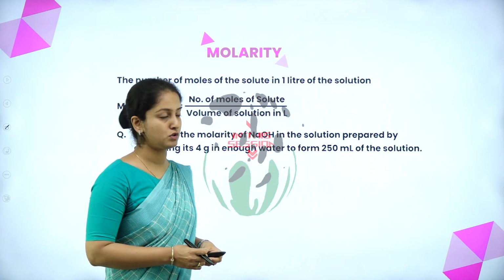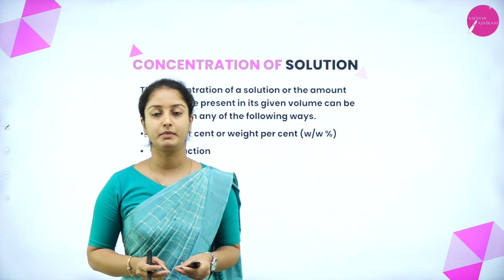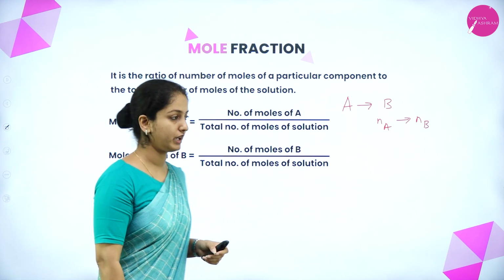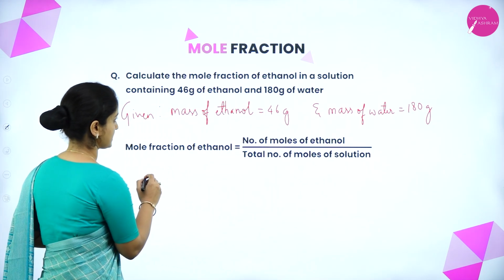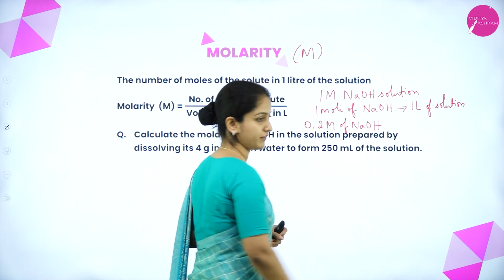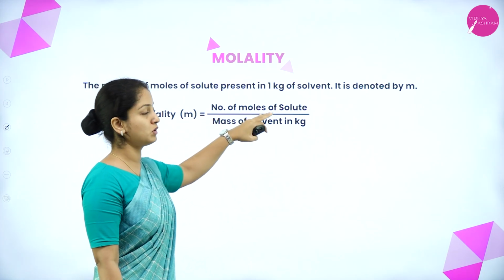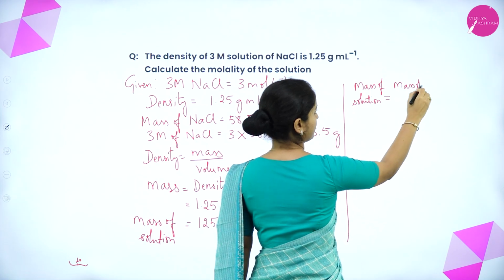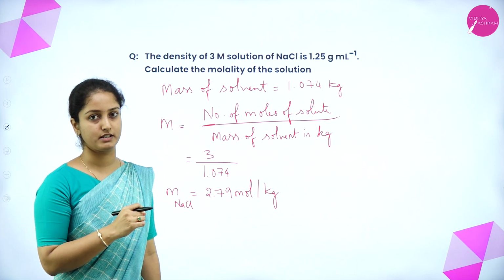DAY 05 | CHEMISTRY | I PUC | SOME BASIC CONCEPTS OF CHEMISTRY | L5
Class : I PUC
Stream : SCIENCE
Subject : CHEMISTRY
Chapter Name : SOME BASIC CONCEPTS OF CHEMISTRY
Lecture : 5